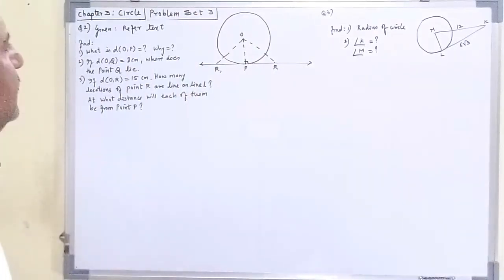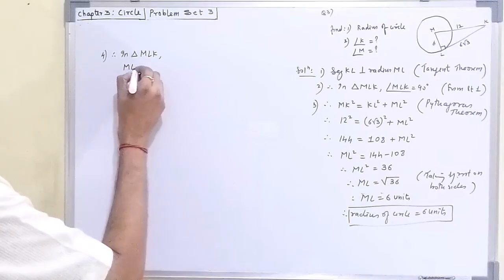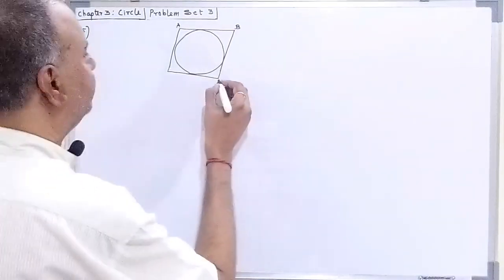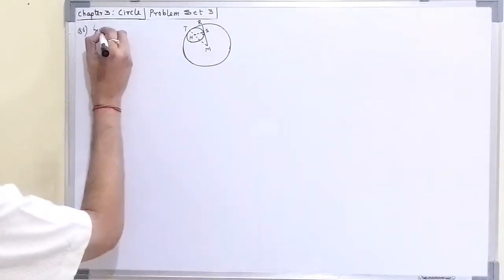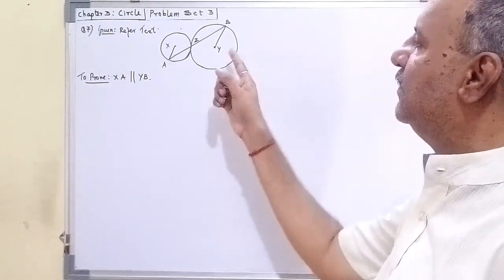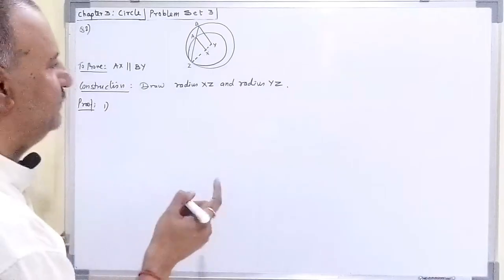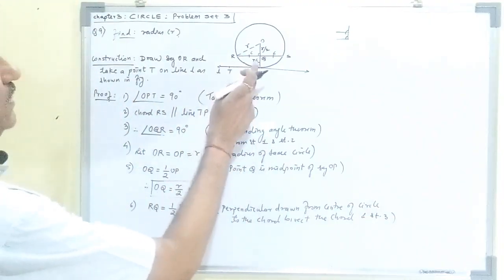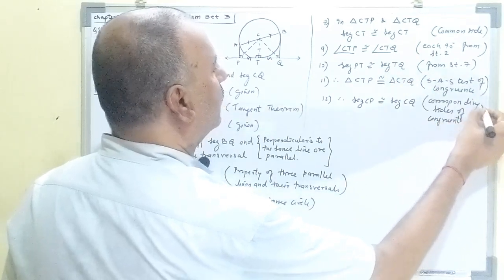Circle Chapter 3 Problem Set 3 Part 1 SSC Maths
This Video Explains Geometry Circle Chapter 3 Problem Set 3 Part 1. SSC Board Maths